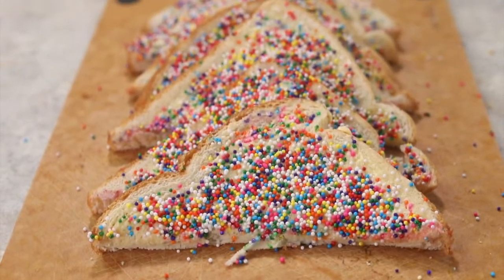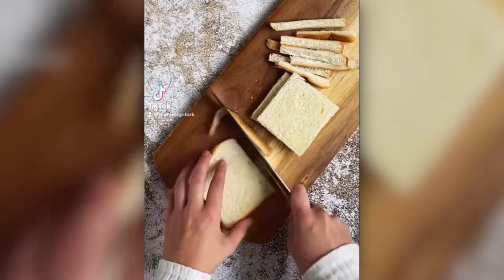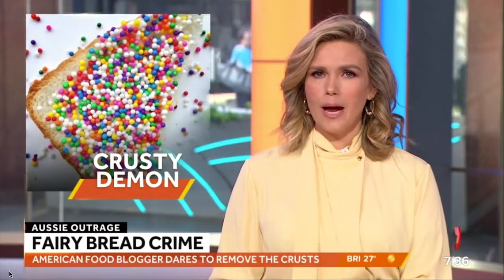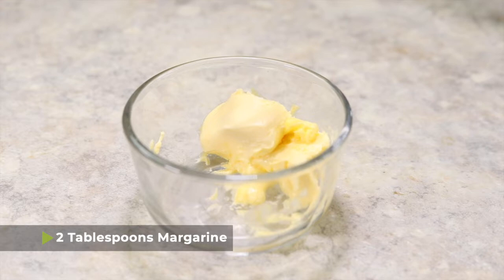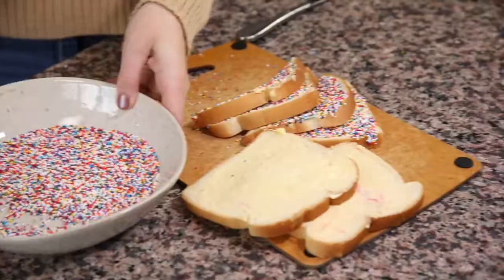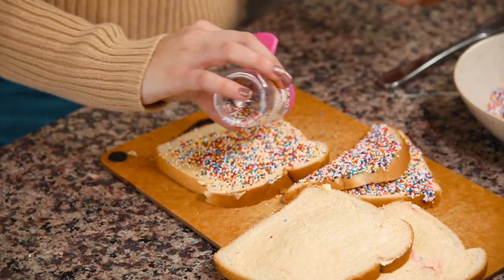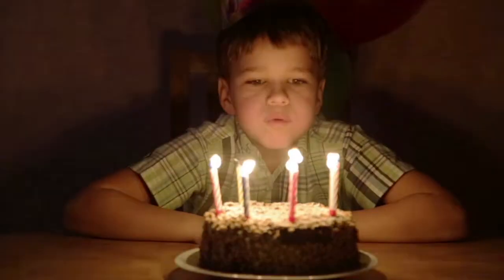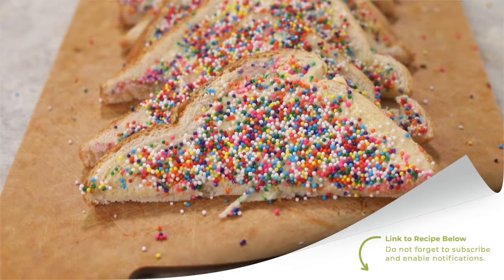Fairy Bread Recipe from Australia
Check out this super easy and nostalgic Fairy Bread Recipe. I have learned all of the tips and tricks for getting your fairy bread perfect ;)

Learn also about my foray into Australian media for making one GIANT mistake.

0:00 - Introduction
0:34 - Fairy Bread Drama
1:37 - How to Make Fairy Bread
3:20 - Why Do Australians Eat Fairy Bread?
3:44 - Taste Test